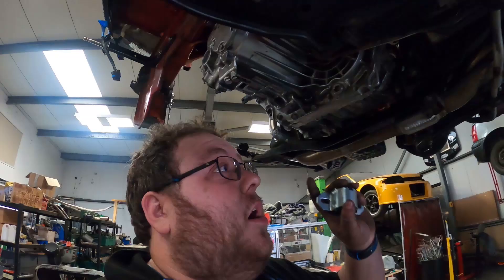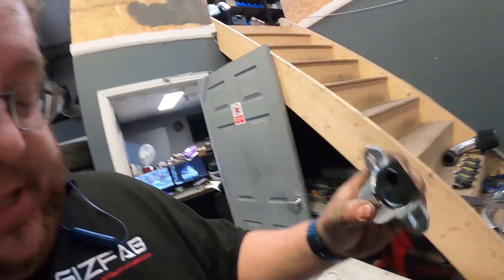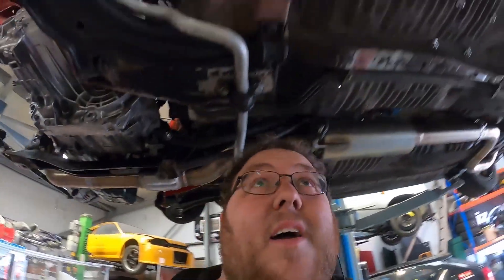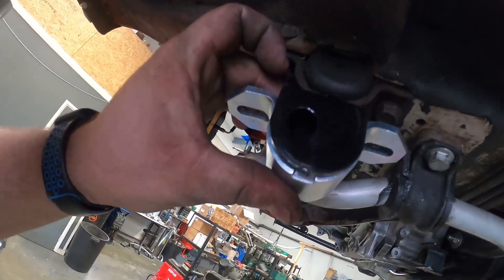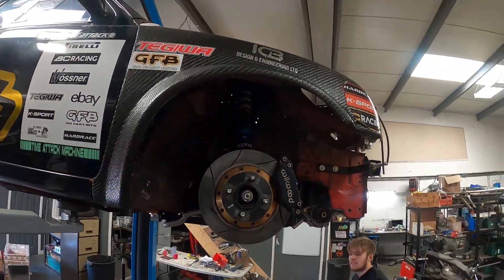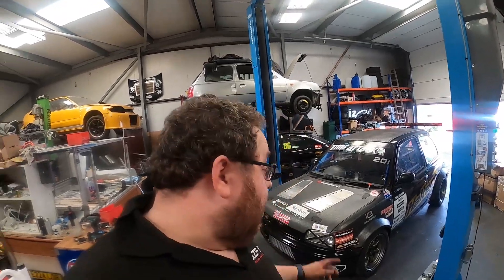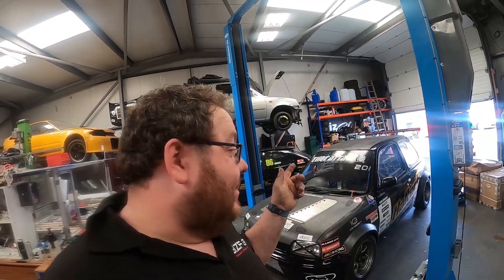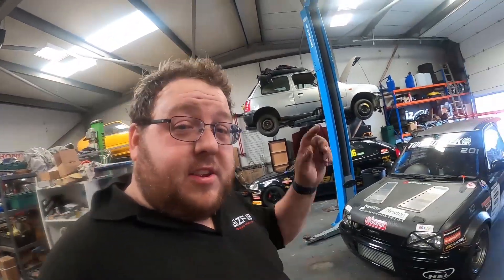INSTALLING @WhitelinePerformance CASTER KIT - K11 MICRA SUPER TURBO TIME ATTACK BUILD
We install a Caster & Anti lift kit by @WhitelinePerformance Onto the Micra in an effort to reduce understeer!